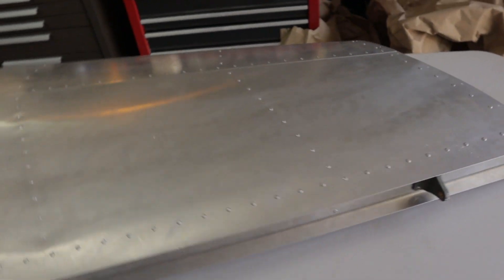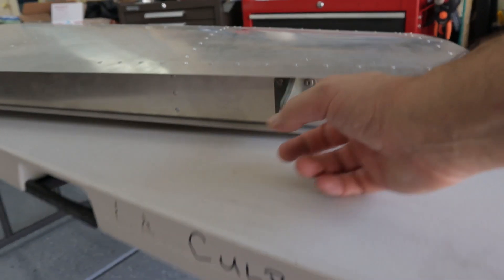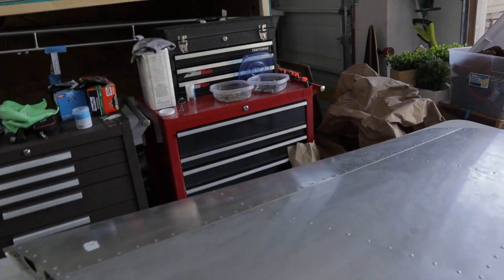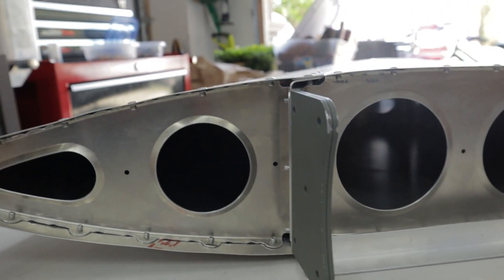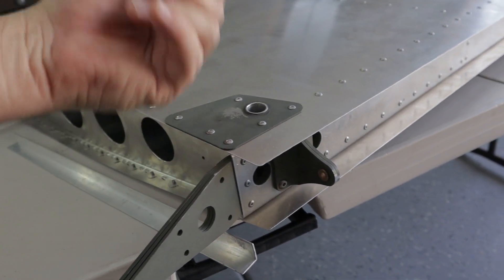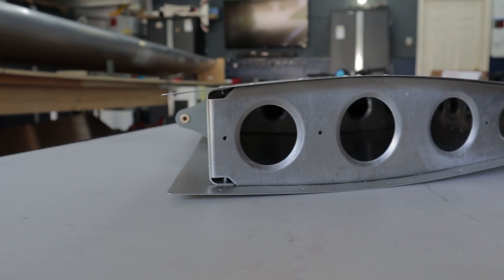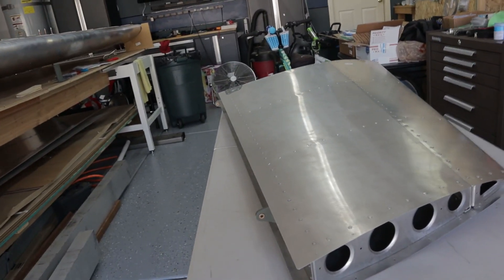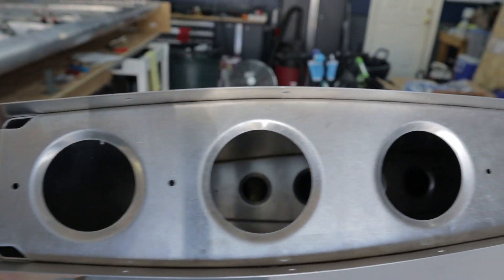RANS S-21 Vertical Stabilizer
Overview of key issues when building the RANS S-21 verticle stabilizer.

Summer's Gone